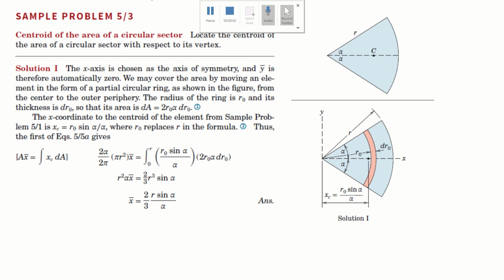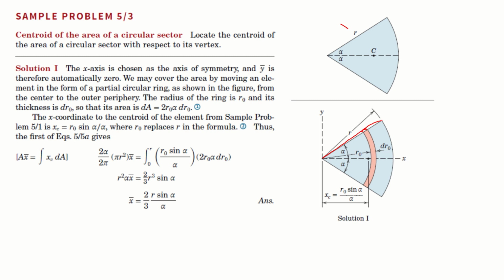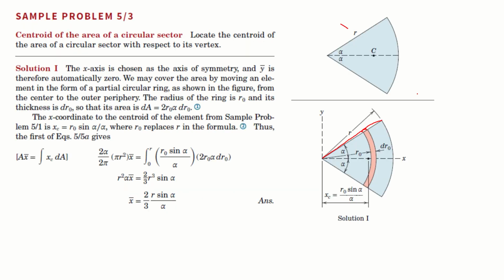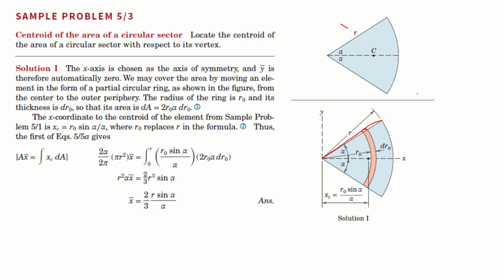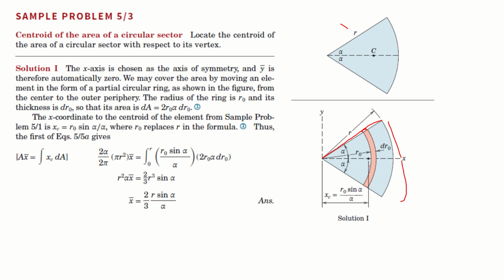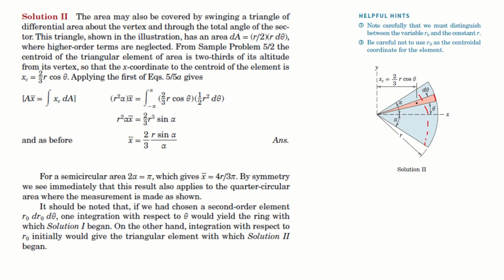Engineering Mechanics Statics Lecture 15 d | Centroid of Circular Arc || Continue || Example 5/3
Distributed Forces
Numerical
Problem
Solution